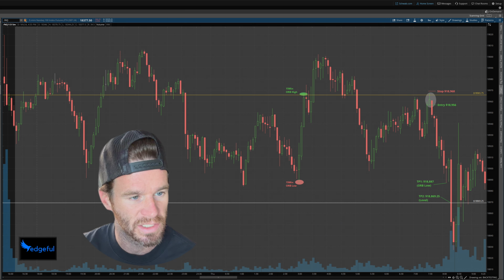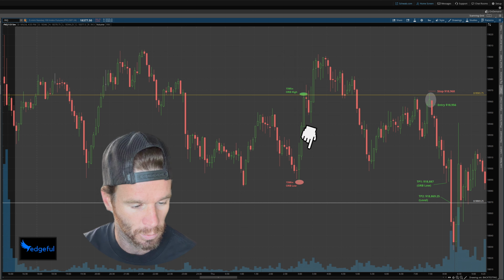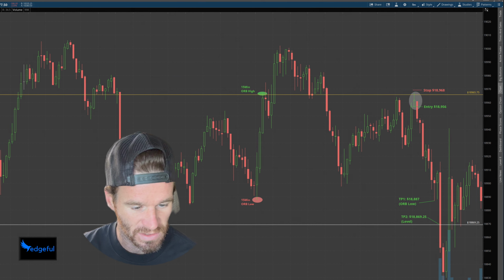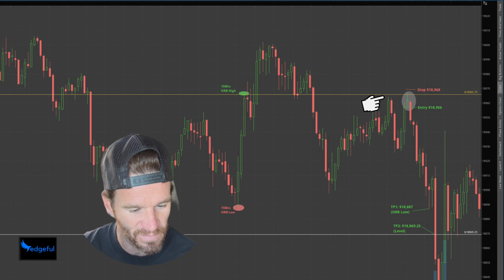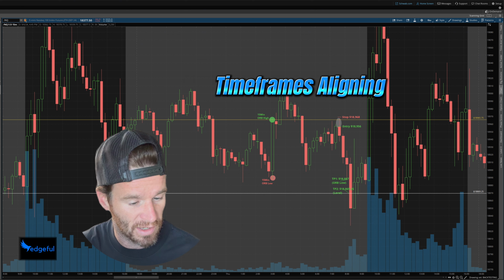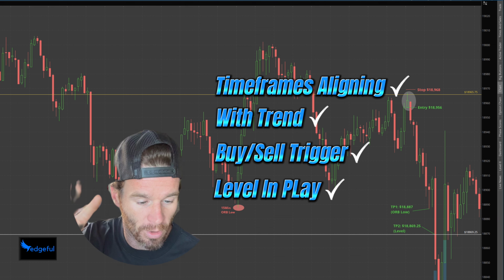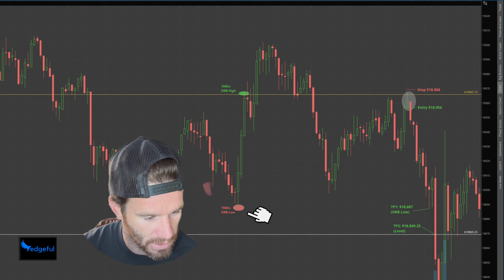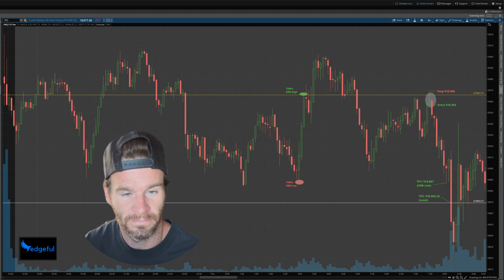Risking 12 Points to Make Over 85 on NQ Trade Review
In this video I review a trade I took risking only 12 points to make nearly 100 points on NASDAQ (NQ) Futures. Using the 15 minute London ORB double break strategy, which we started using due to the insightful reports from @edgeful